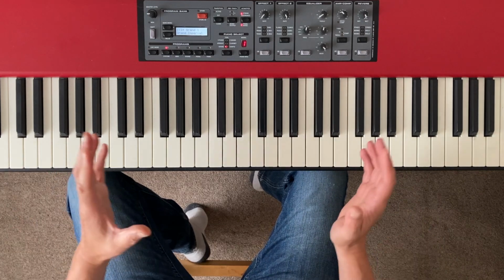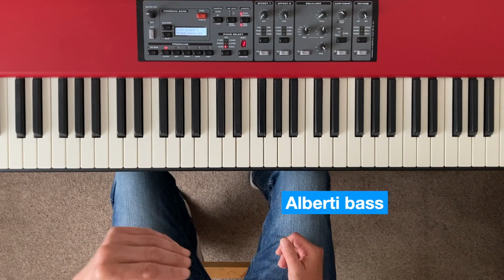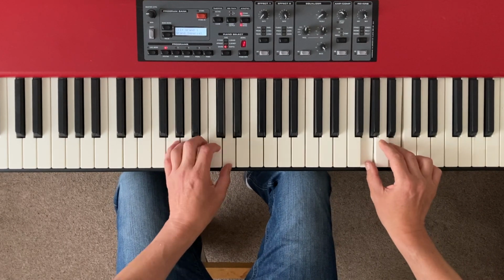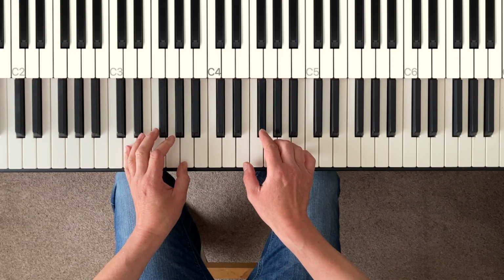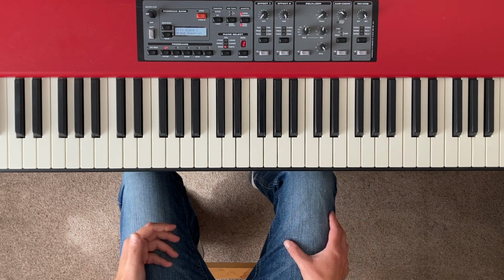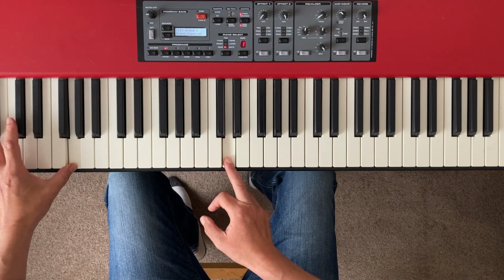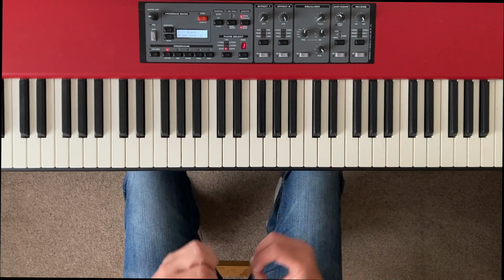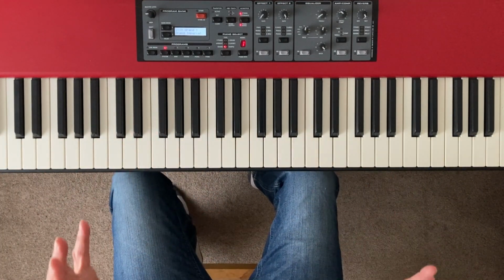Uncle Harry's Variations, part 2: Variation 1 (Intermediate Piano Series tutorial 7)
This tutorial is episode 2 in my miniseries learning how to play "Uncle Harry's Variations", and also functions as tutorial 7 in my Intermediate Piano tutorial series.

…OR BUY ALL THREE AS A BUNDLE FOR JUST £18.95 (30 PERCENT SAVING!)